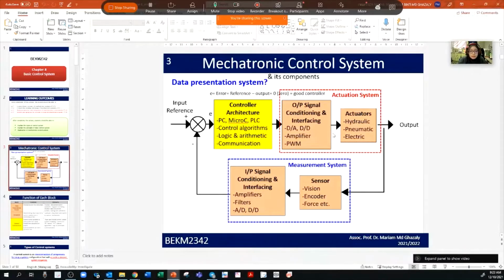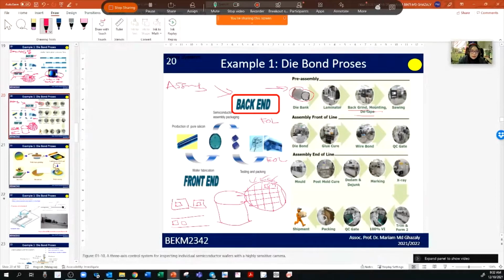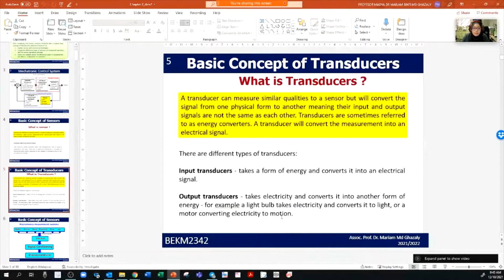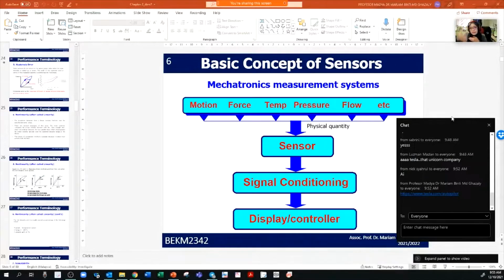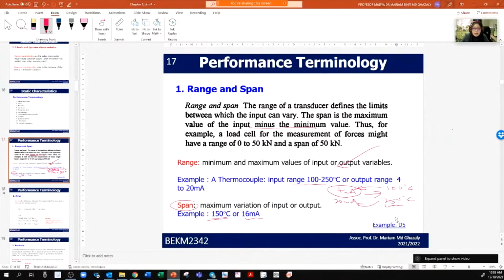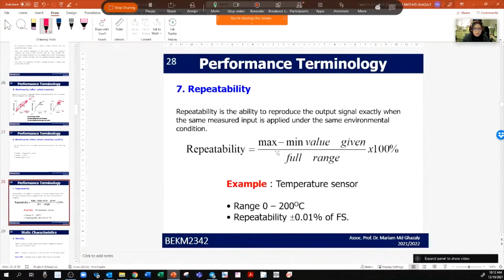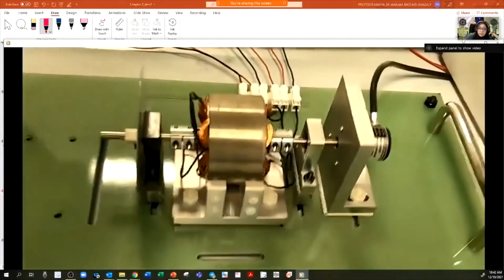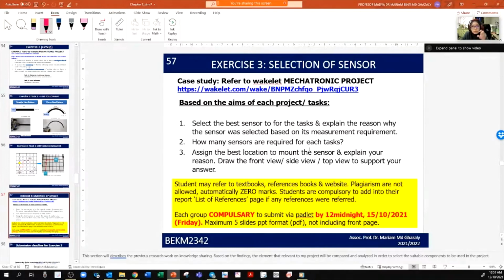BEKM2342: Chapter 2 Sensors and Transducers